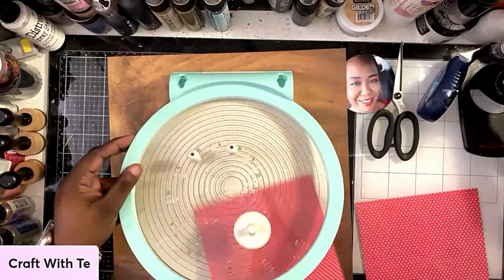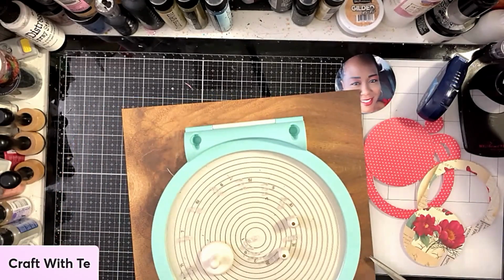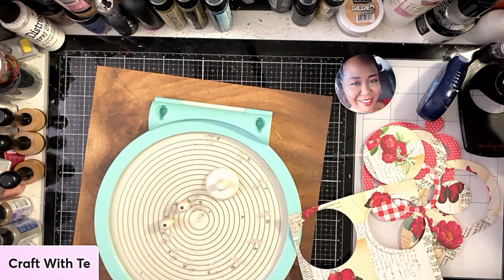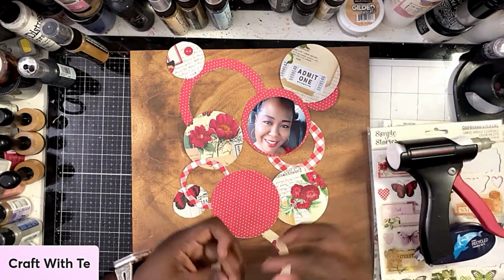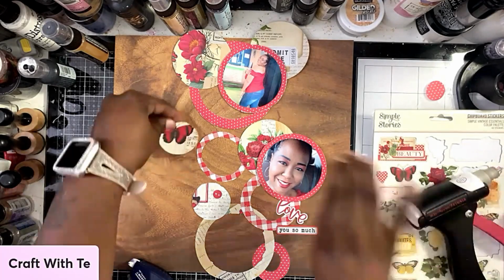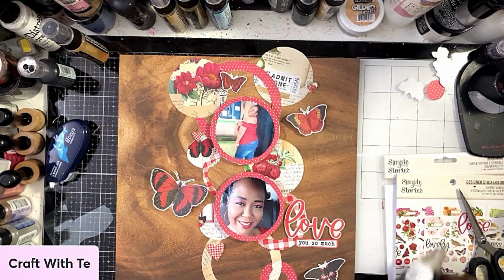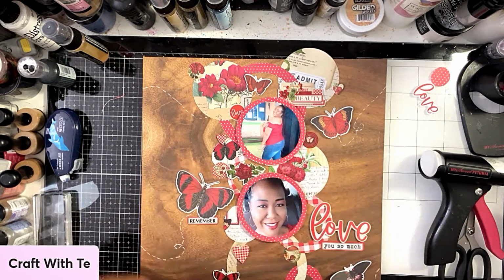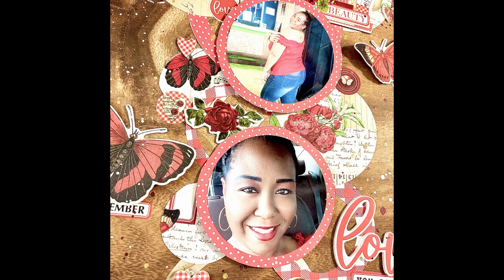TECHNIQUE TO FINAL PROJECT#13